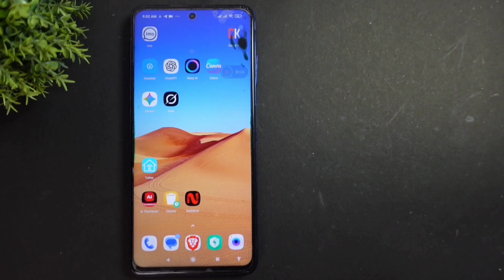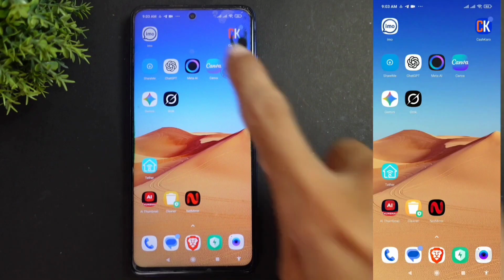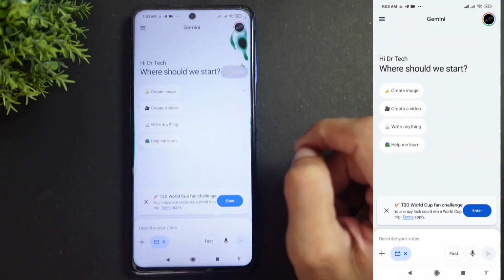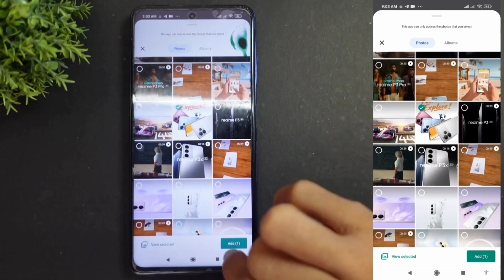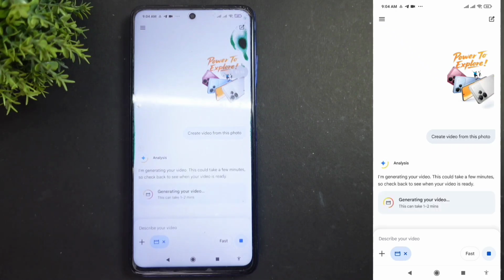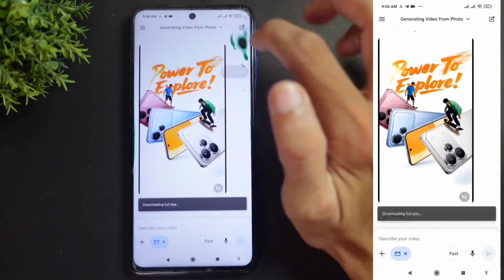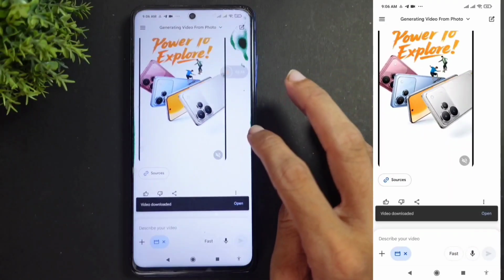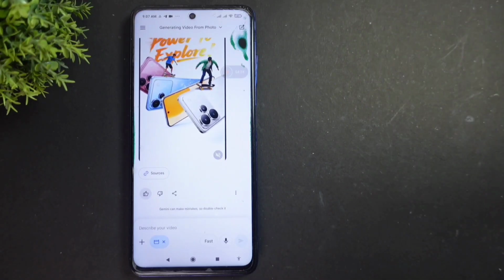How to Generate AI Videos from Photos Using Google Gemini for Free | English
In this video, we explain how to generate AI videos from photos using Google Gemini for free, in English. Step by step, you’ll learn how to turn images into AI videos easily with Google Gemini at no cost. Let’s check out how to create AI videos from photos for free using Google Gemini.